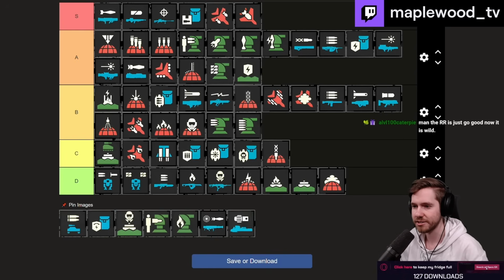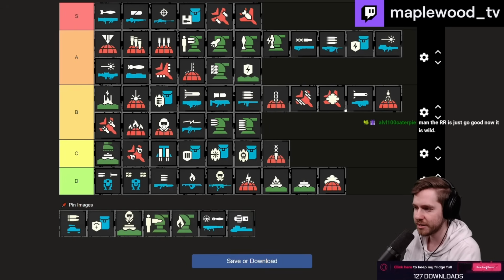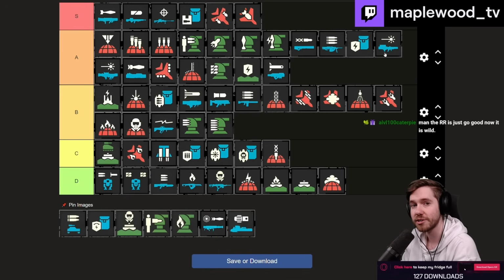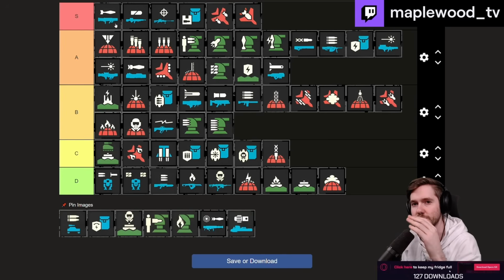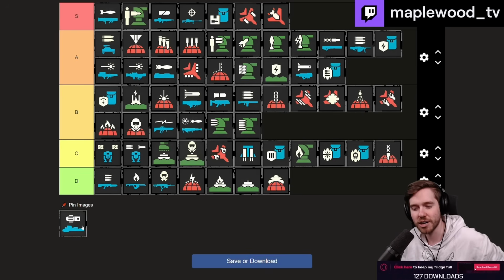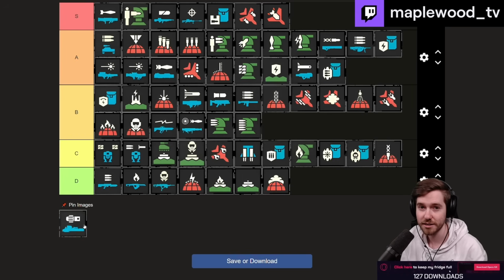UPDATED TIER 10 BOTS STRATAGEMS TIERLIST | Helldivers 2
THE WASP is now out id put it near B+/A- atm it can be great against some targets but often takes far too many rockets to kill the higher tier enemies (9 rockets to kill a hulk). If they were to give it like 20% or more damage it could hit much better break points and feel a lot more powerful!

Let me know what you think of the tierlist I'm interested to hear from you all here or on stream! What stratagems and tactics are you using?!

Edited by Accurate!